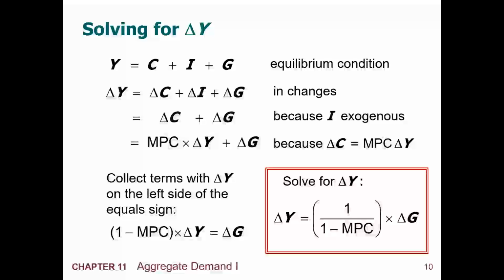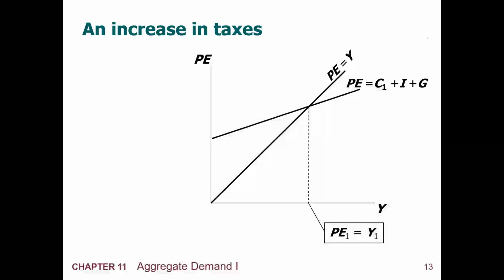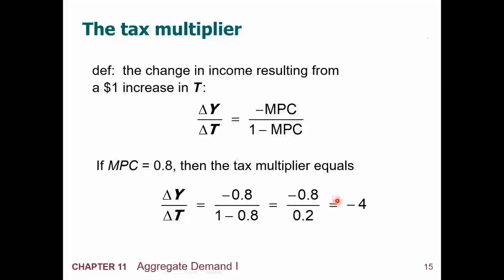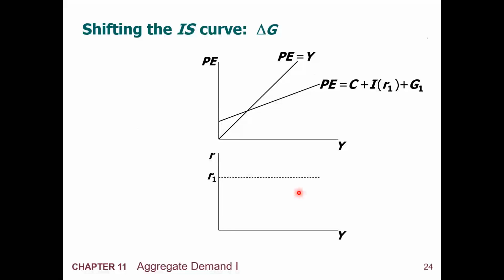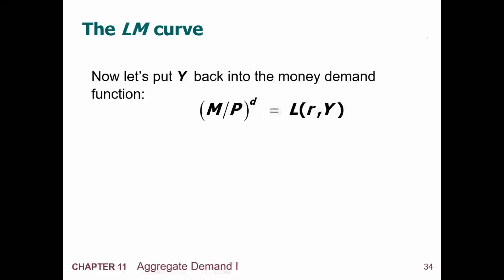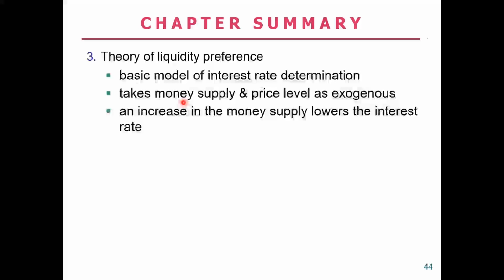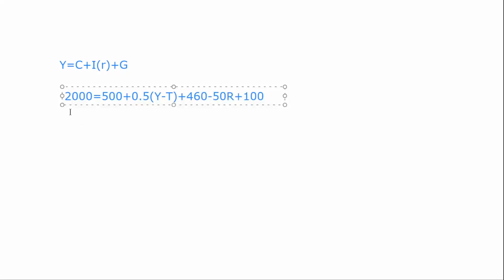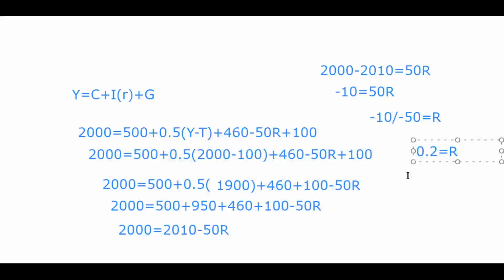Intermediate Macroeconomics I Exam Review Session (FSS OnPoint)